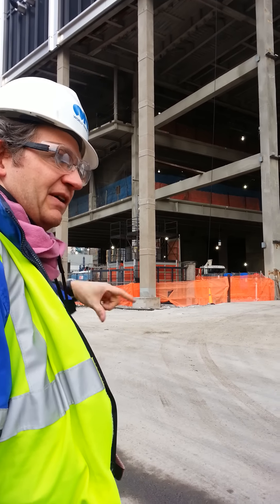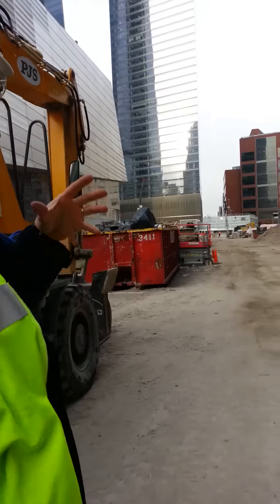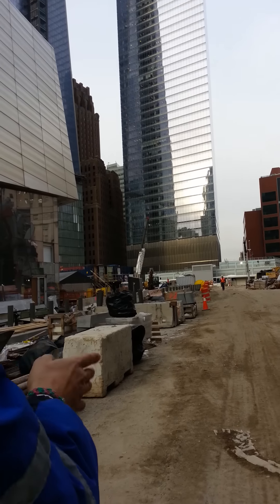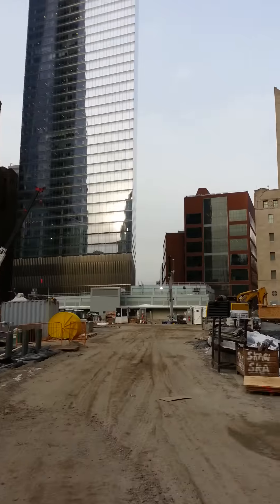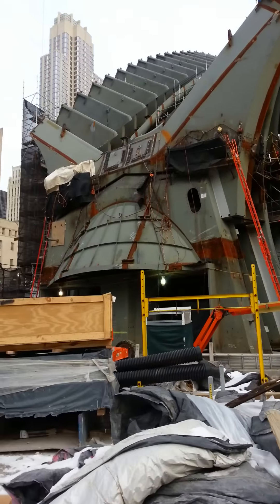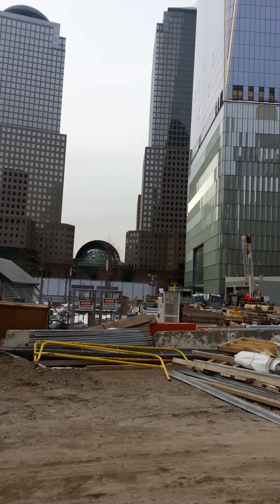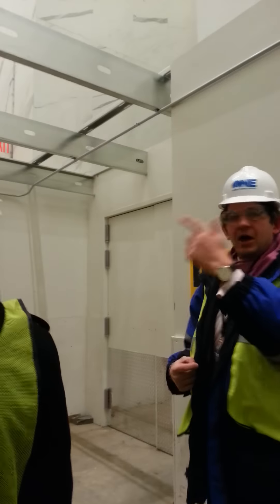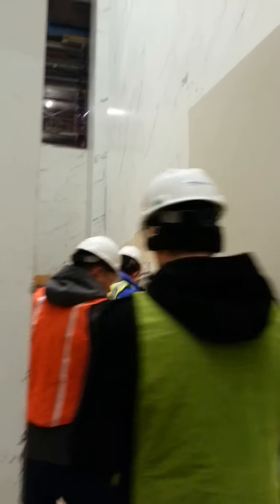Tour Of 1 World Trade Center 2014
I got to see inside of 1 World Trade Center and it was amazing!